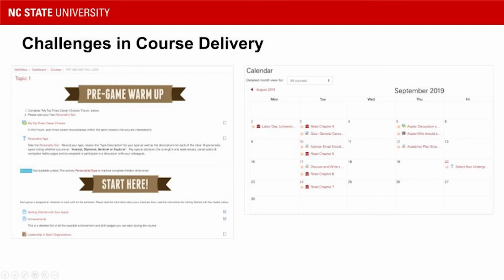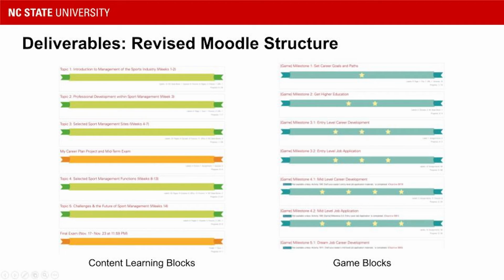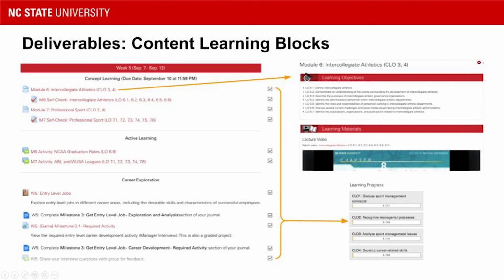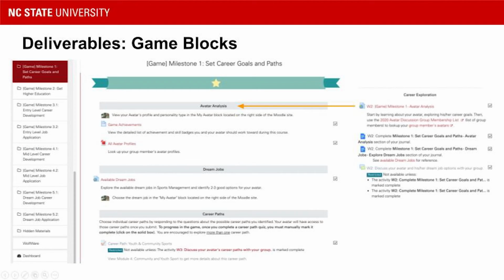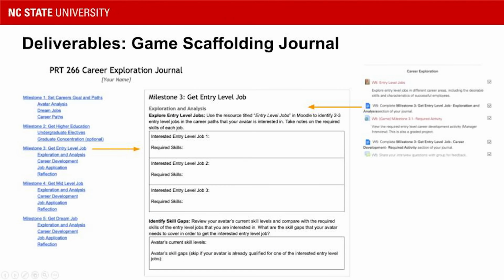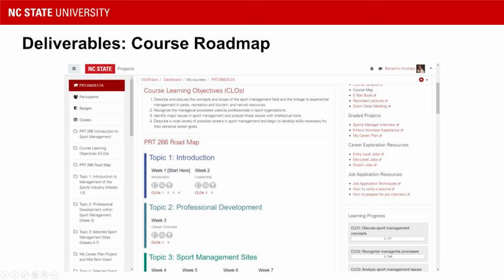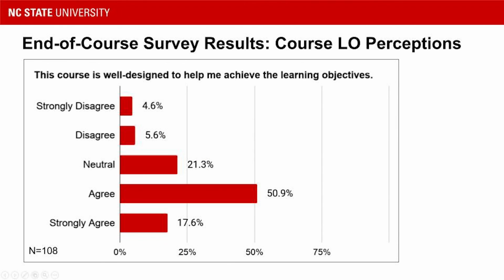Case Study developing and integrating game modules into a sport management course at NC State.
Distance Education project for an undergraduate course called Introduction to Sport Management. This course includes a Moodle-based career exploration game with avatars developed from a previous DELTA grant.